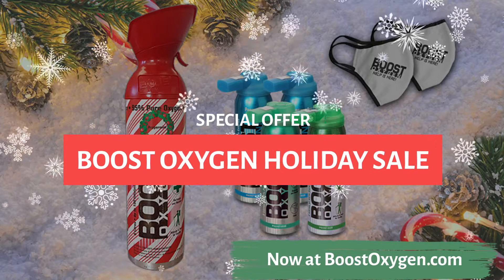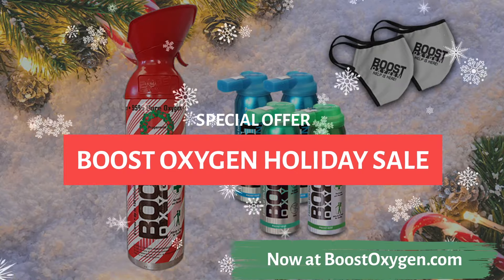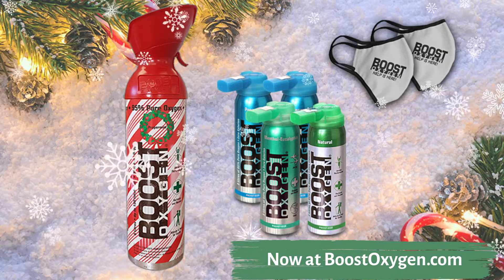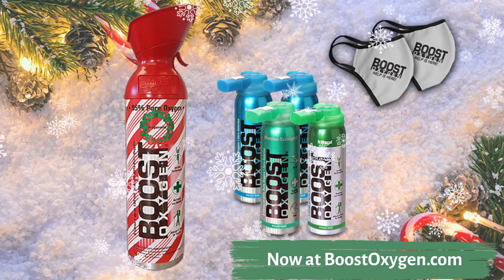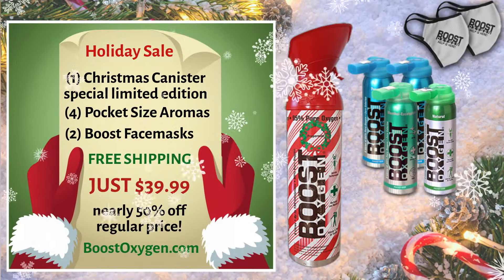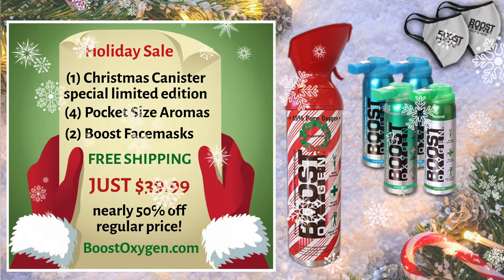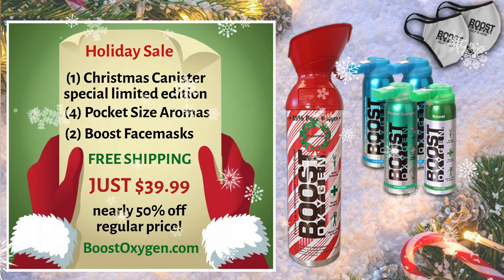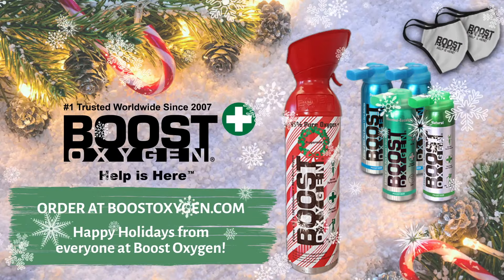Boost Oxygen Holiday Sale - Special Christmas Canister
It’s the annual BOOST OXYGEN HOLIDAY SALE – featuring our special limited-edition Christmas canister! We ONLY manufacture our Christmas canister once a year for the holidays and it’s extremely limited (less than 500 available for the sale), so once we run out the sale will be over! Order early to make sure you don’t miss out!

THE BOOST OXYGEN HOLIDAY SALE INCLUDES:

(1) Large special edition Christmas canister (Peppermint aroma)

(4) Pocket Size Boost Oxygen canisters: (2) Peppermints, (1) Natural, (1) Menthol-Eucalyptus)

(2) Boost Oxygen Facemasks

ALL THIS FOR JUST $39.99!